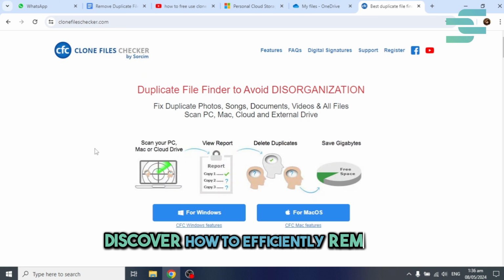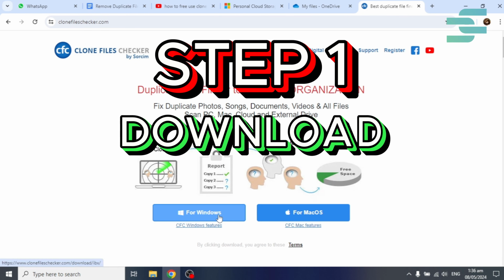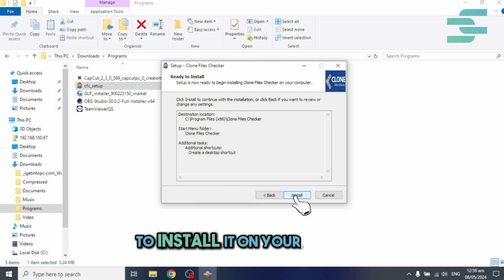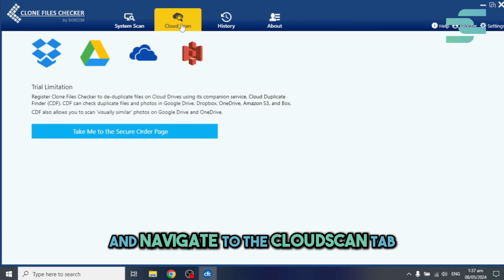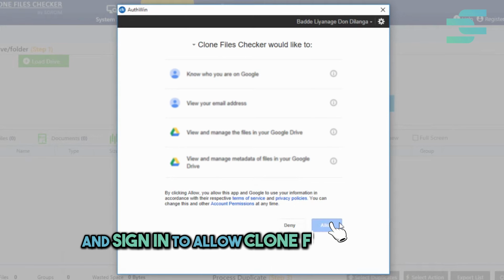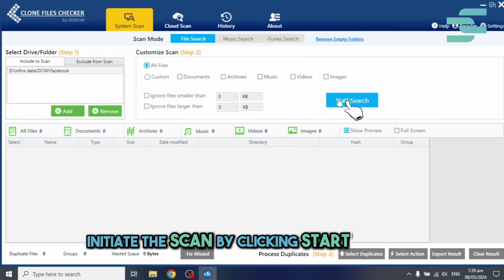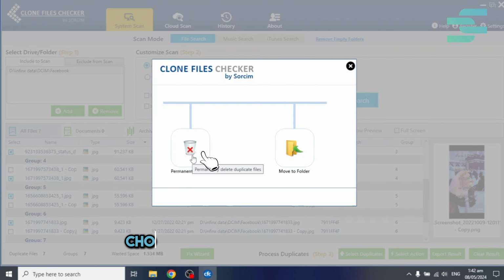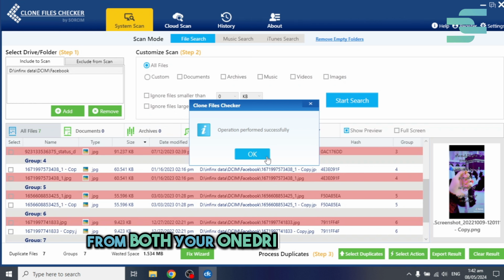Remove Duplicate Files from OneDrive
OneDrive has been another wonderful addition to the services provided by Microsoft to users around the world. OneDrive is installed as a part of the Windows installation suite for Windows 10 whereas users of other Windows and Mac versions can manually download and install it. It offers quick and secure access to your important files and documents. Users have to simply move their files to the specific folder and all those files are automatically synced to the cloud. It’s as simple as that!